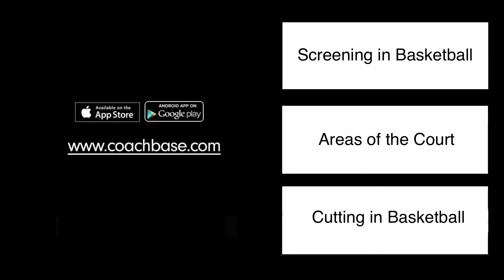Kentucky Pindown DHO Basketball Play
Here is a Kentucky finalfour Pindown DHO Basketball play that you can use with your team. Let us know below how this play worked for you.